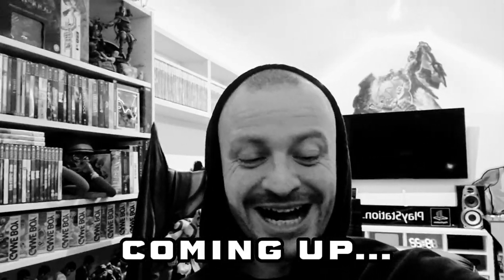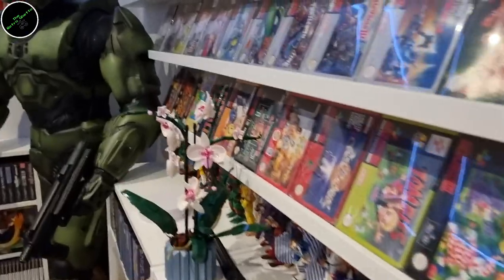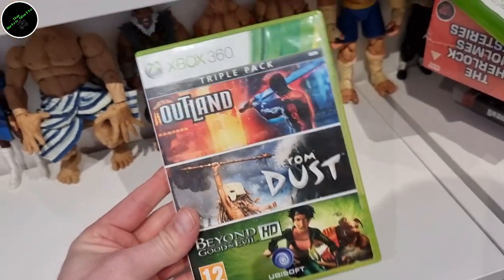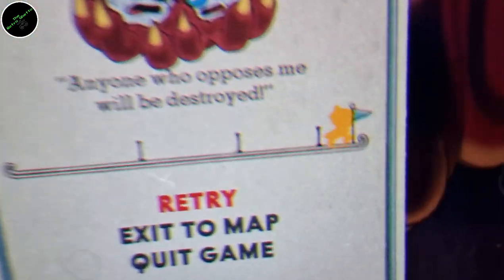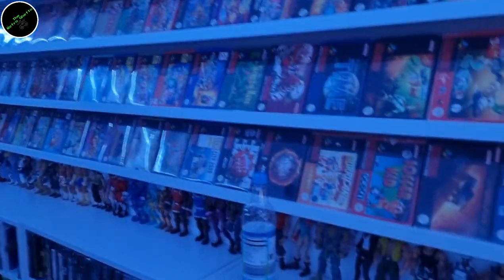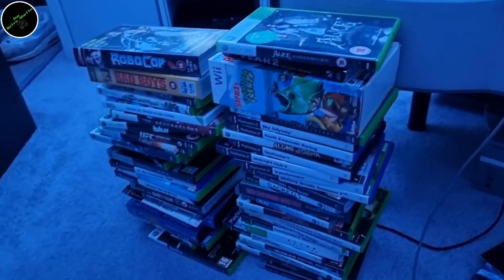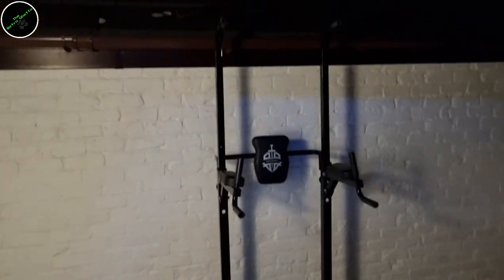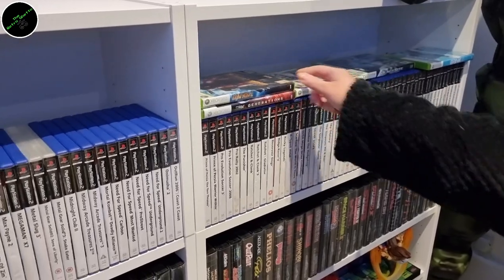Big Game Room Improvements! Hunting & Gaming! Ghetto Vlogs #6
Shops .

Vintage Gamer

Hidden Chest Gaming